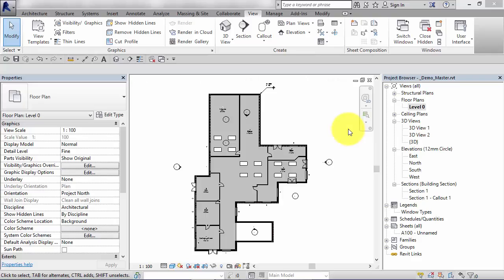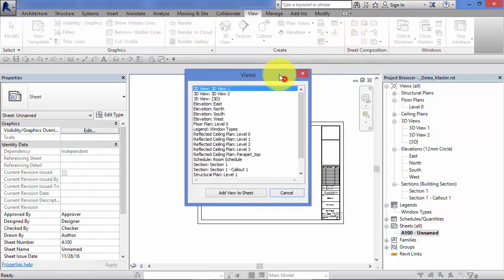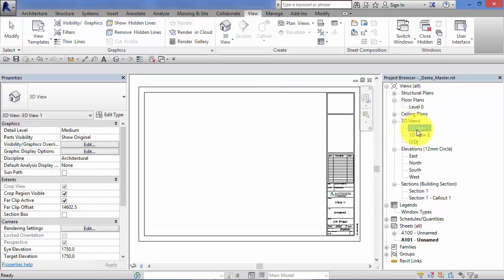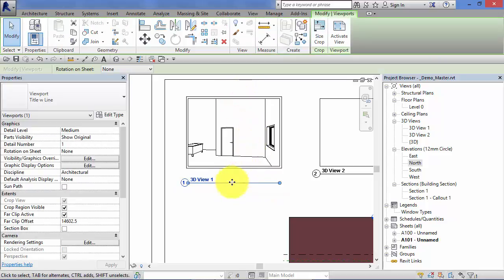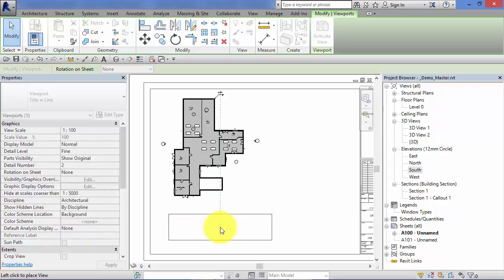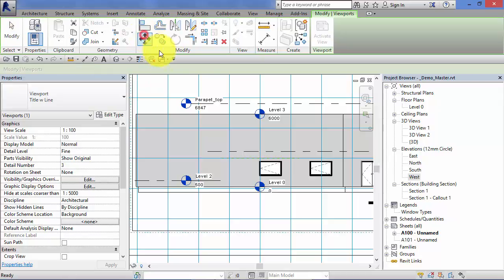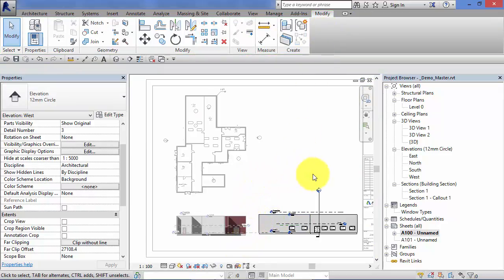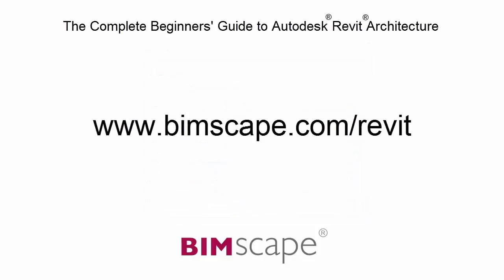Module 9: Unit 4: Revit Architecture: Placing views onto sheets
6 Premium Revit video courses ALL for the cost of one large Starbucks!

Kind regards,
Ian Nichols

In this Revit Architecture tutorial I show you how to place your views onto titleblock sheets. I also show you how to align your views once they are placed- by means of auto-alignment lines and Guide Grids